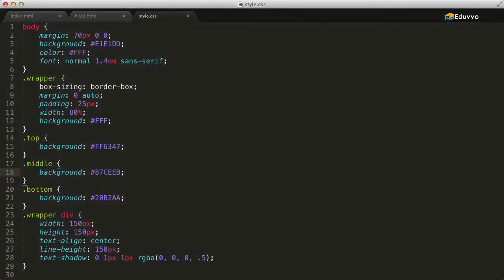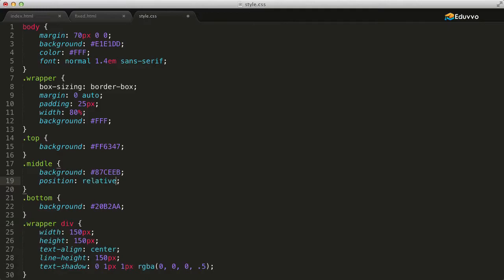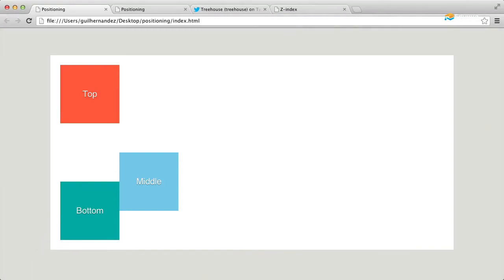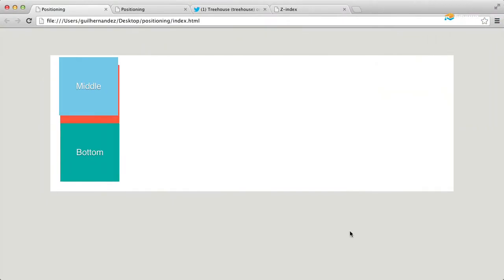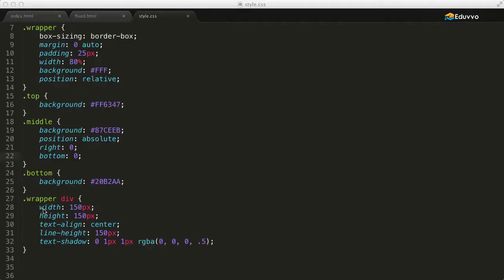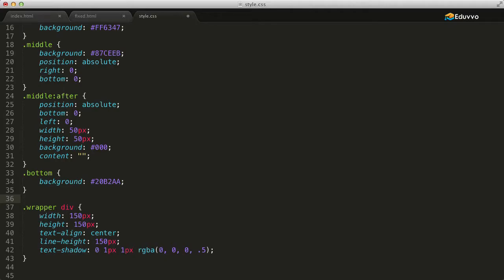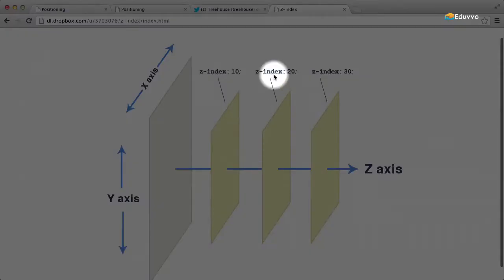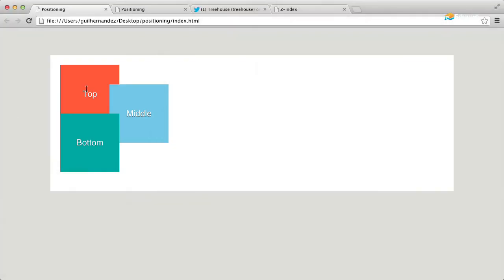CSS Positioning Properties | Learn CSS Position | Positioning Properties in CSS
In this Video we will see Positioning Properties in CSS.
Learn CSS Position
CSS Positioning Properties